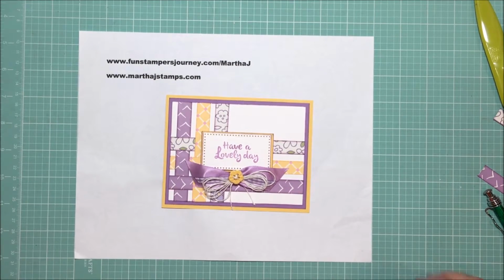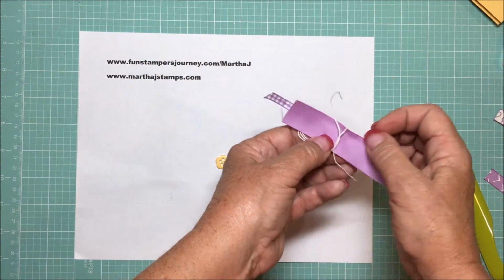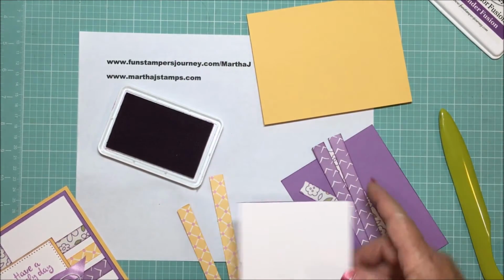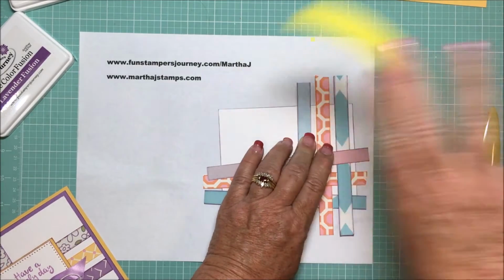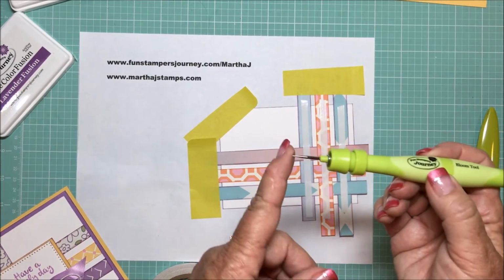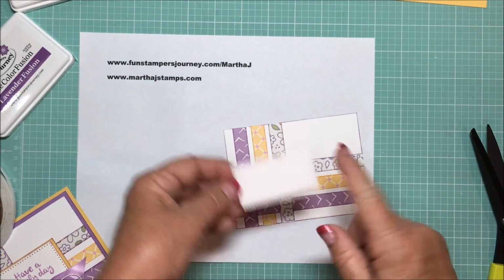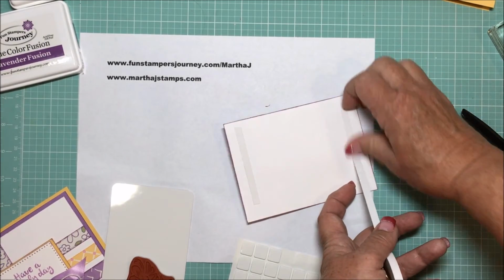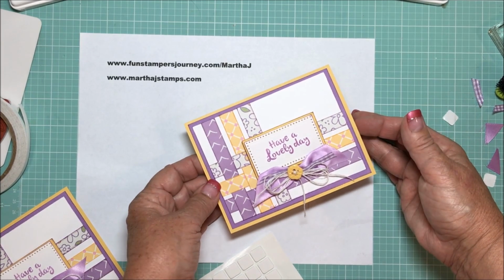Woven Card tutorial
How to make a card using a woven paper technique.  I'm Martha J, Fun Stampers Journey coach #816515.  for additional cards and projects. You can order supplies for this project The supply list is shown on my blog.